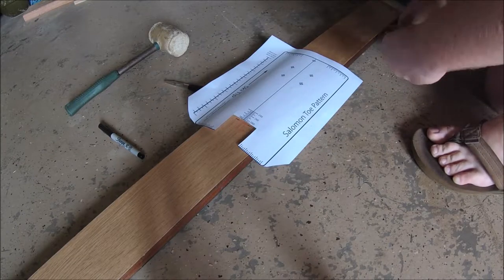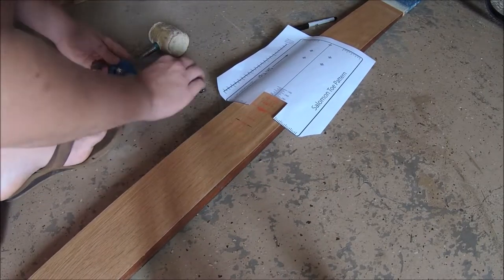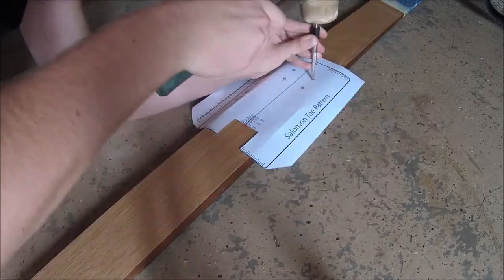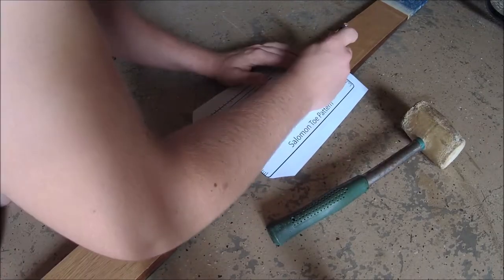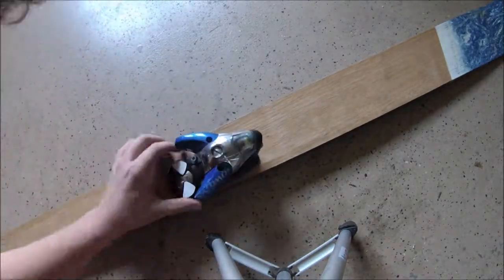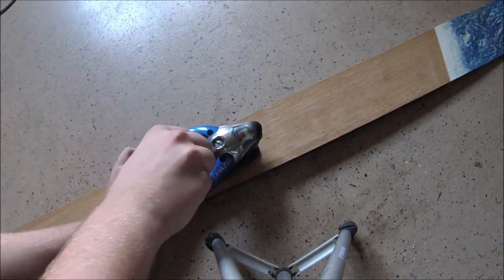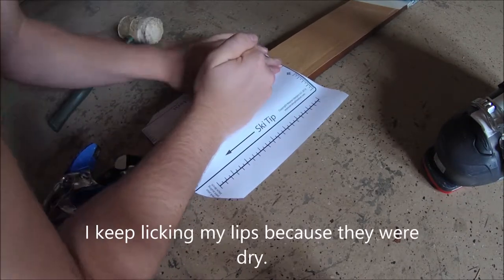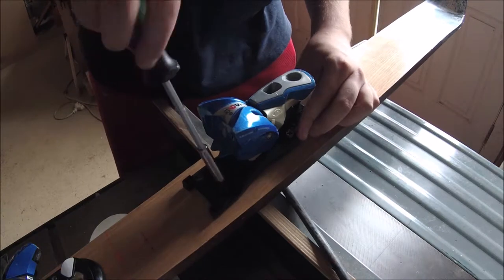Mounting The Bindings on The Homemade Skis!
This is just a short video on how I mounted my bindings, I'm sure there are better methods available but this worked for me and its simple enough if you have the tools.